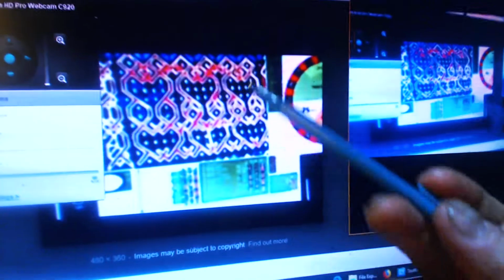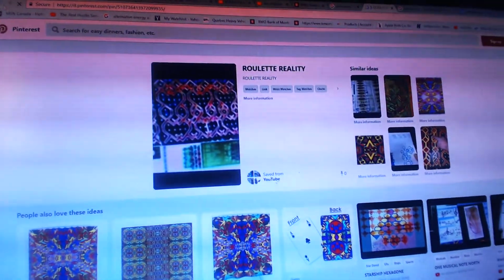LOST IN PLACE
UNSURE OF TOTALITY I AM RECOGNIZING REALITY